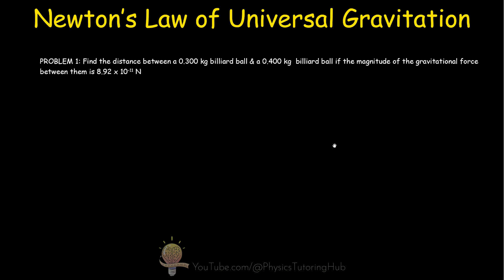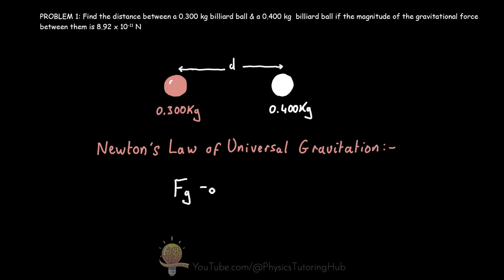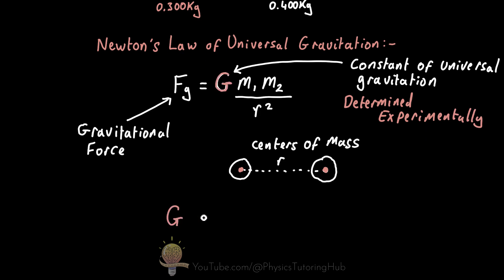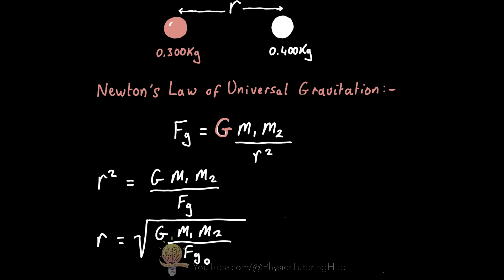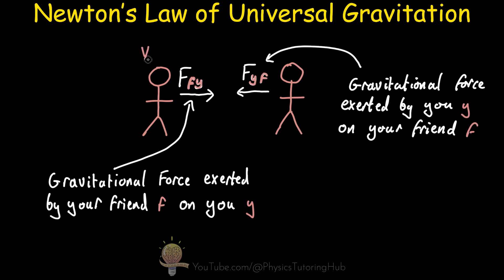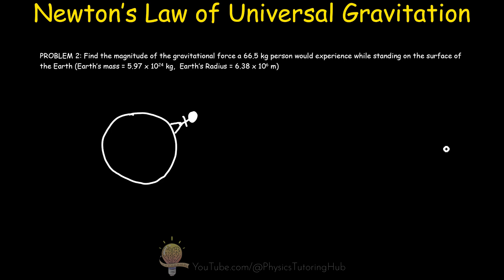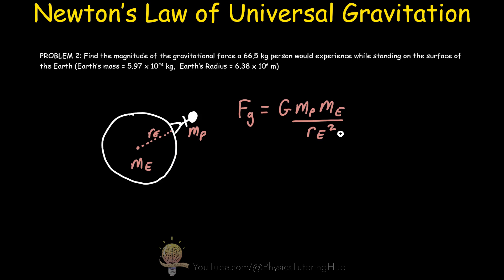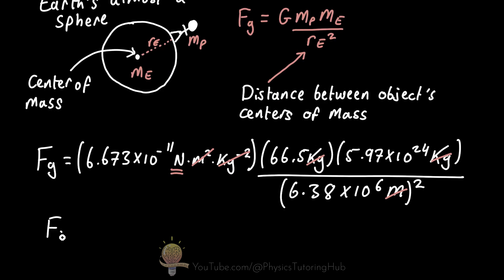Newton's Law of Universal Gravitation (Physics Tutorial)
In this video, we break down the basics of Newton's Law of Universal Gravitation. We start by diving straight in to two example problems that require us to use the equation of Newton's Law of Universal Gravitation to find the distance between two objects given their gravitational force and the gravitational force experienced by a person standing on the Earth.

Chapters
00:00 Problem 1
02:00 Gravitational force exists between any two masses
02:41 Problem 2